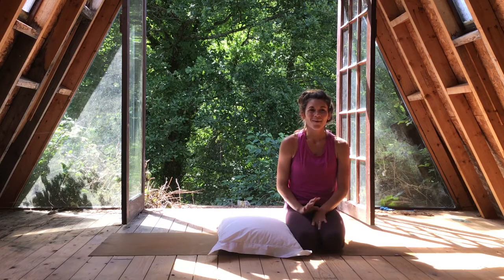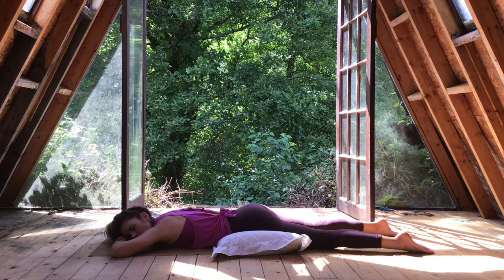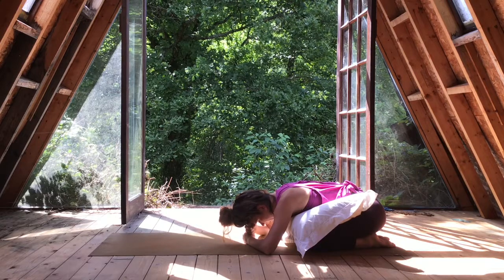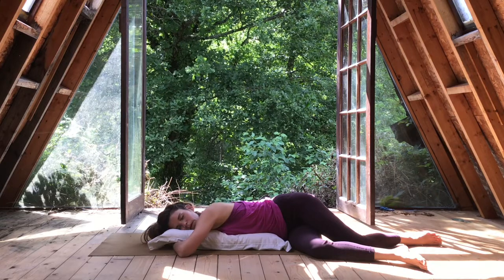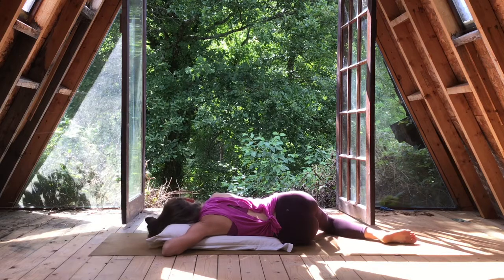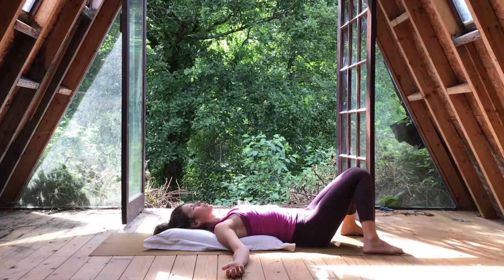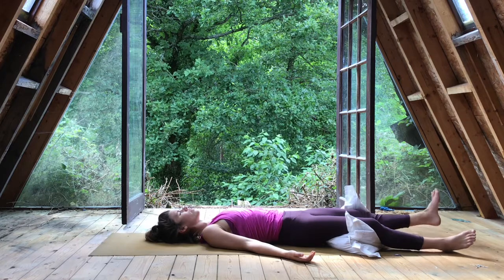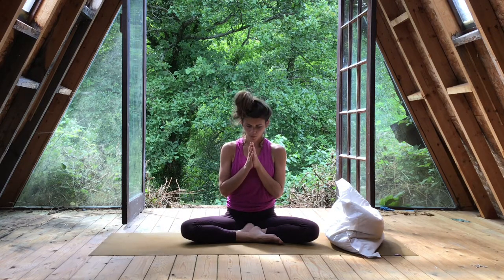Nap Time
A short and sweet restorative practice that requires only a pillow or two as props.